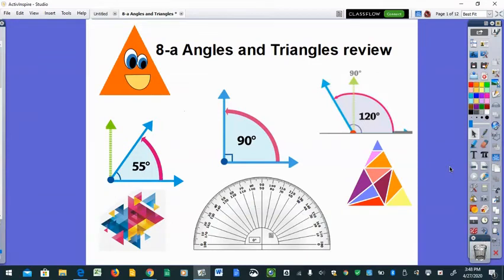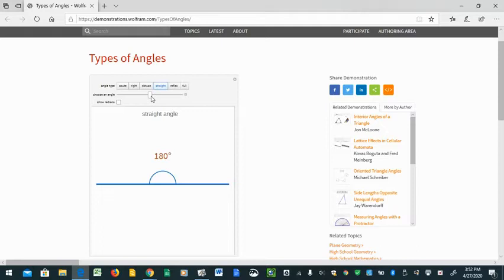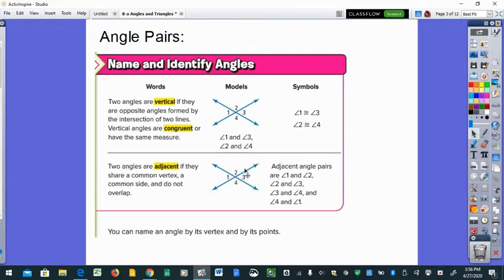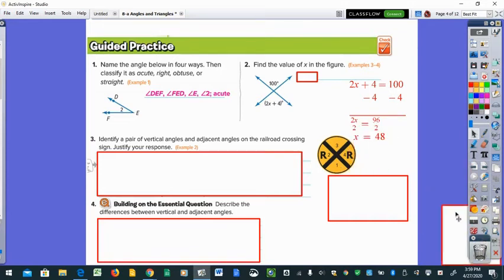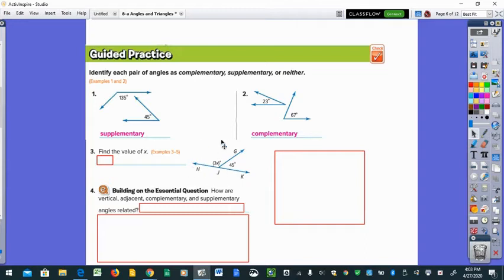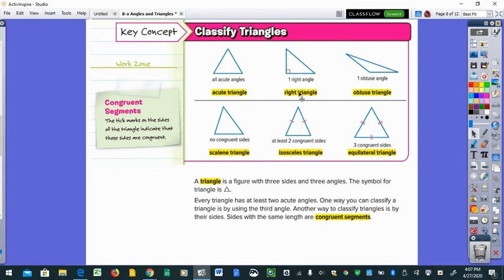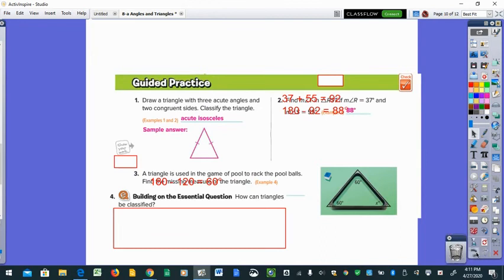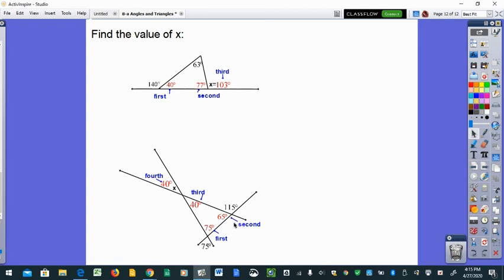Math8 8-a Angles and Triangles Review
Review of angle and triangle names and the triangle sum theorem